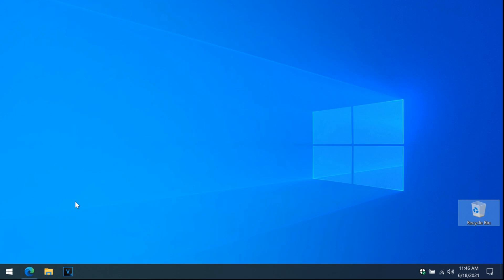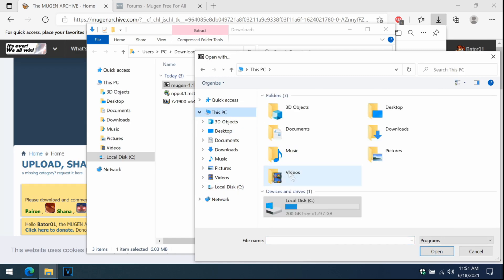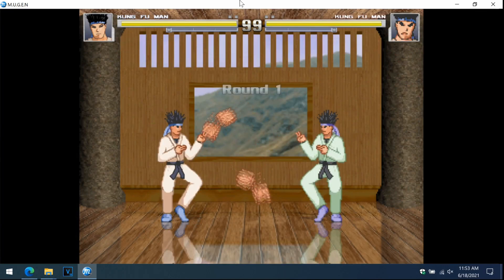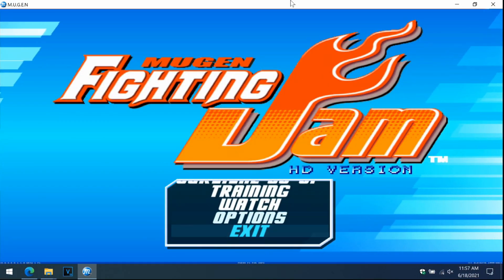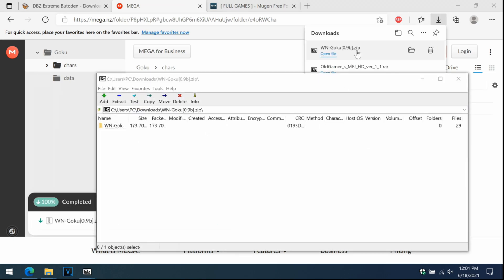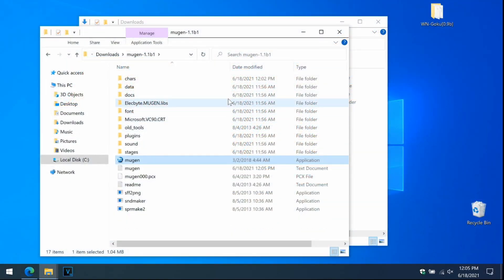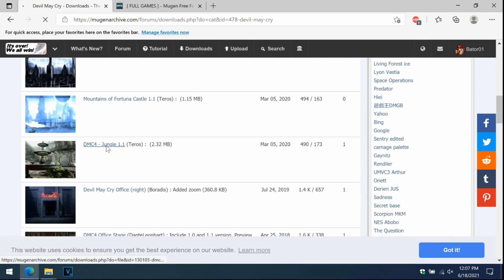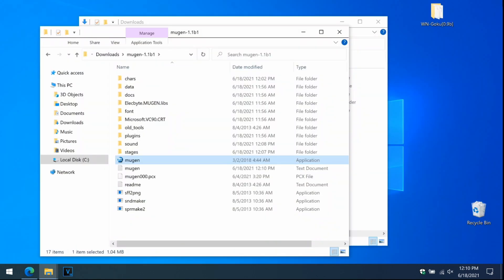Pimp My M.U.G.E.N: Building the Ultimate M.U.G.E.N! (2021)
Hello Everyone! It's A Tommy here and today I will be showing you how to build your very own Mugen game from scratch. You will be learning where to download the M.U.G.E.N engine, characters, screenpacks, and stages.  In the next part we will be discussing, lifebars and character sizing!

► Download Links

► Timestamps for the Video:
00:00 - Intro to M.U.G.E.N
00:37 - Determining what version of Windows you have
01:50 - Installing the recommended software
03:22 - Running M.U.G.E.N for the First Time
03:57 - How to setup your Controller in M.U.G.E.N
05:45 - How to download a Screenpack
07:27 - How to put a Screenpack in M.U.G.E.N
08:51 - Where to download M.U.G.E.N characters?
10:46 - How to put characters in M.U.G.E.N
15:09 - Where to download M.U.G.E.N stages?
15:52 - How to put a stage in M.U.G.E.N
18:16 - Congratulations on setting up your first M.U.G.E.N!

► Summary:
Hello, everyone, I decided to update the P.I.M.P My M.U.G.E.N series as I was not happy with the original. I went for a really sleek, slimmed, down to earth version approach for the series. I hope you guys enjoy and keep the M.U.G.E.N dream alive! In the next part of the franchise I will talk about more advanced M.U.G.E.N Techniques.